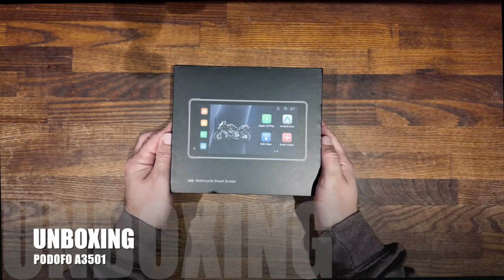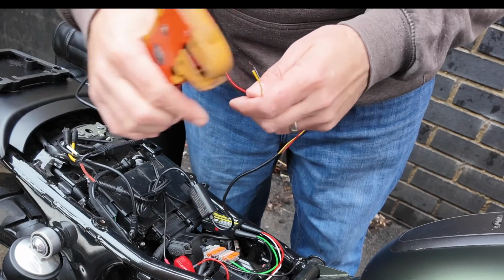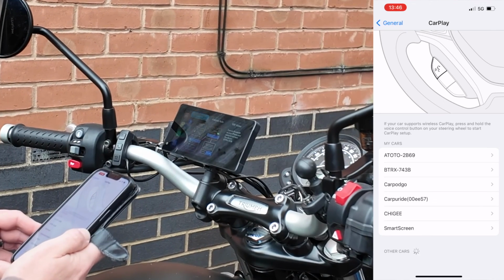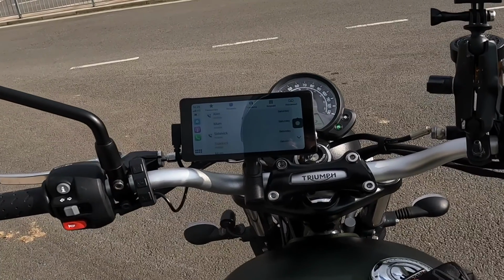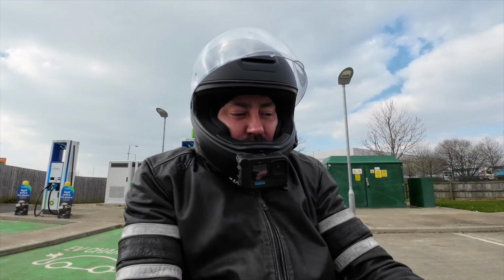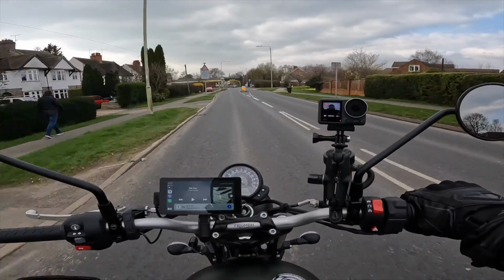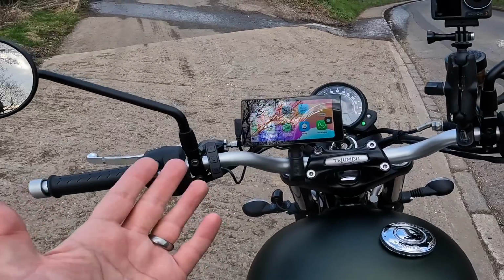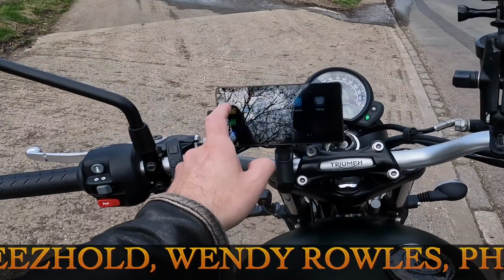Motorcycle - Apple CarPlay - Android Auto - Easy Install - Dash Cam - Podofo A3501 Review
The PODOFO A3501 is a Carplay screen that allows you to use wired/wireless Carplay & Android Auto without complex modifications to the original motorcycle. You will also have the access to driving videos recorded by dual cameras. Main features are as follows:

⭐5.5" IPS Motorcycle Carplay Screen

⭐Supports Wired/Wireless IOS Carplay/Android auto

⭐Dual recording with front and rear cameraWITH 64G TF card

⭐IPX7 Waterproof resistance

⭐Bluetooth Helmet/Voice Control

⭐Online GPS Navigation

⭐Wide Application: Supports almost all motorcycles

Gear used...

To Tour on Pink Monkey Bikes in Portugal like me then check out PinkMyBike plus get 15%OFF with code helmethead15